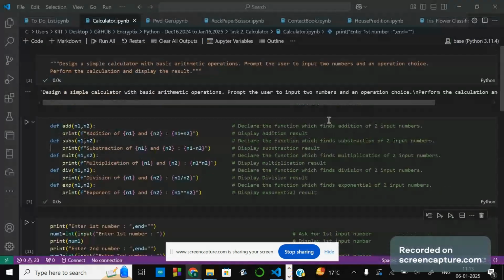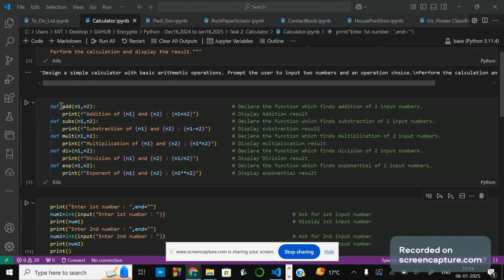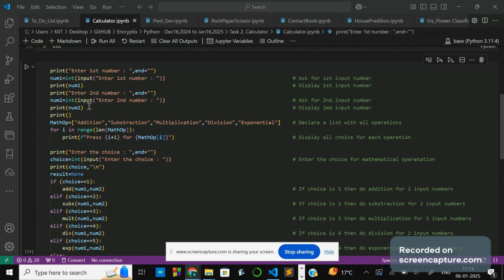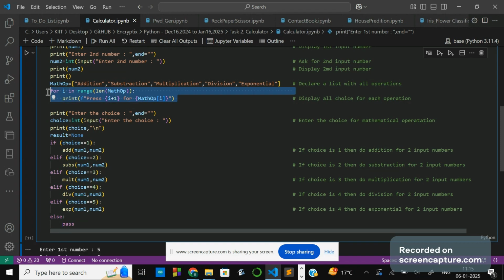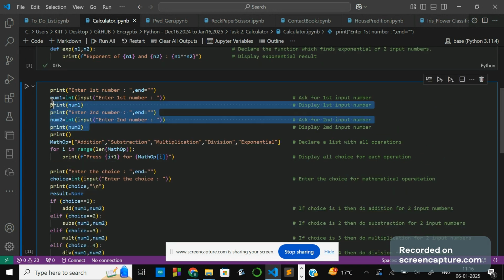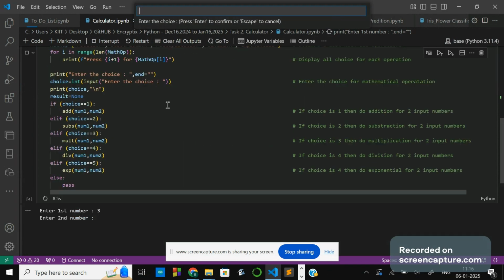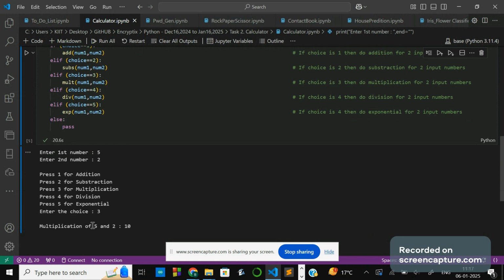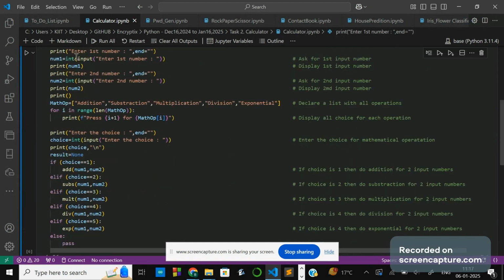2_Calculator task in Python